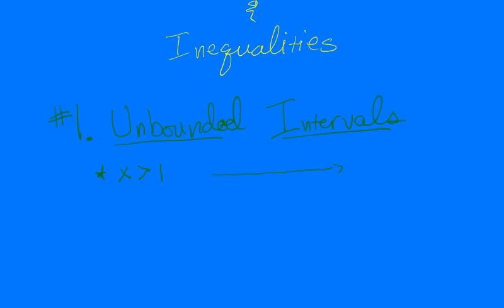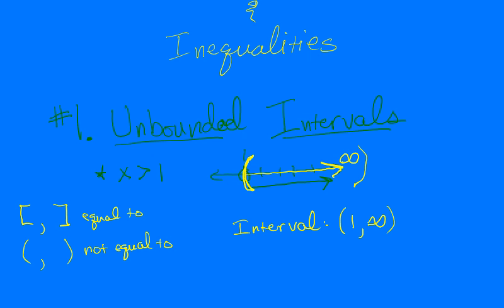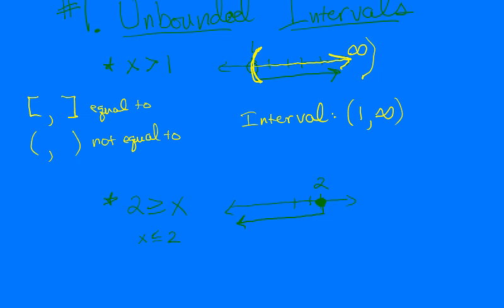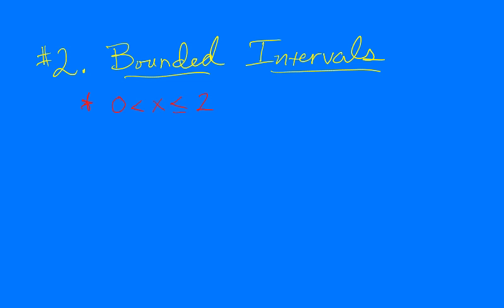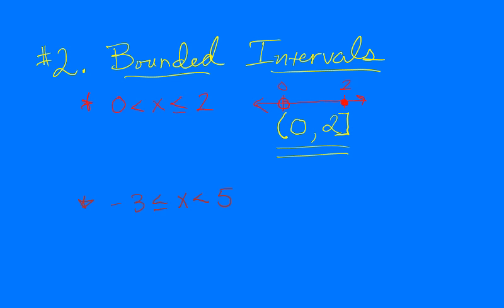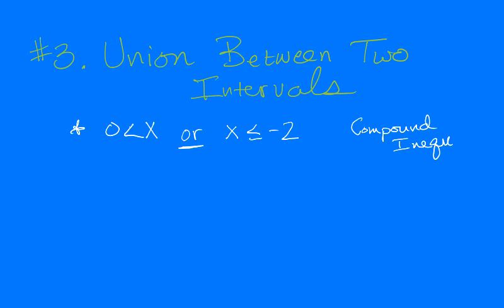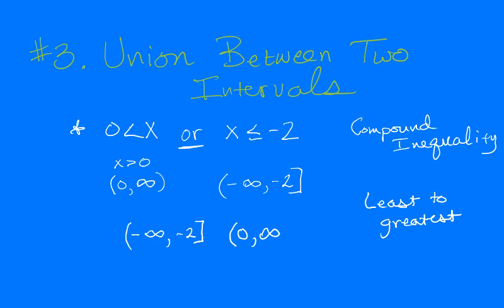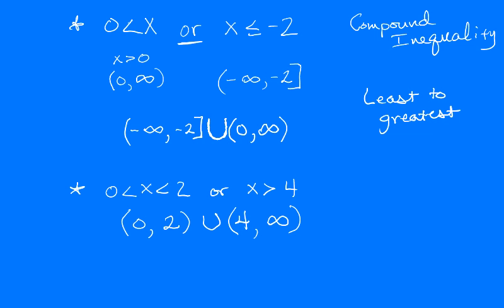Interval Notation and Inequalities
This is a brief lesson on how to write inequalities in interval notation.